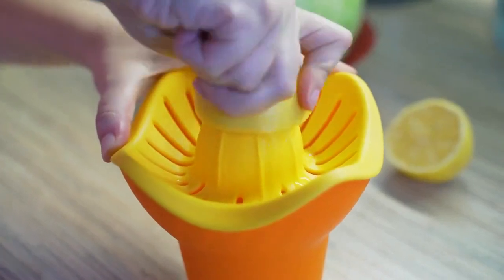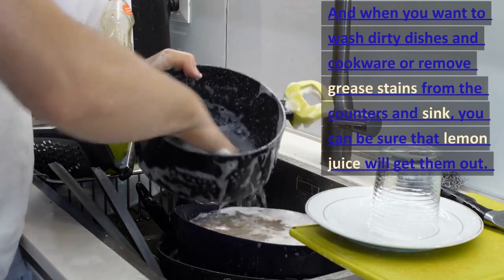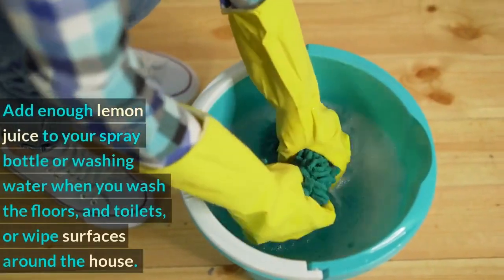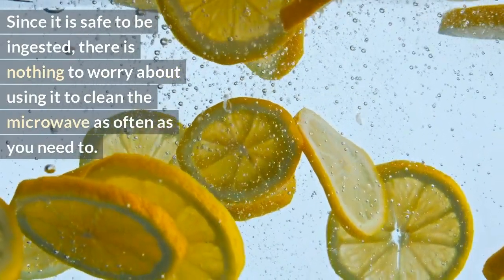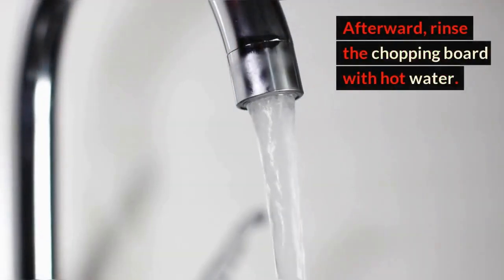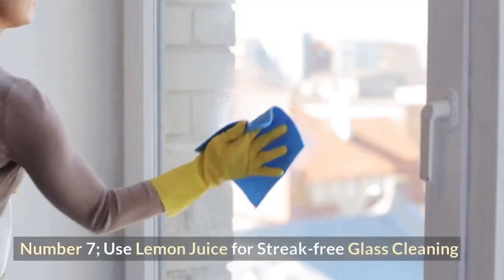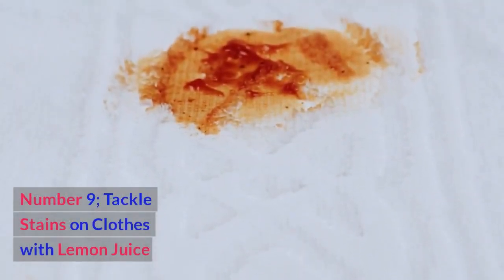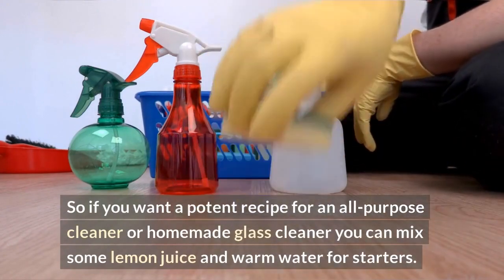10 Uses of Lemon Juice for Cleaning - Save Money and Reduce Toxins with Lemon for Cleaning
You’ve probably heard about how to use baking soda and hydrogen peroxide for household cleaning, how about including lemon juice in your growing list of green cleaners?

While you can find many health benefits of lemon juice and many lemon recipes right now, you could also find it to be useful in keeping the house neat.

Lemon juice has a high concentration of citric acid which is the secret component behind its stain-removal properties.

Lemon juice works on stains by dissolving the bond between the molecules of the stain and the surfaces they bind to.

Not sure of the best ways to include lemon juice for cleaning?

Do make sure to follow through to the end of the video to learn 8 effective ways to use lemon for cleaning around the house.